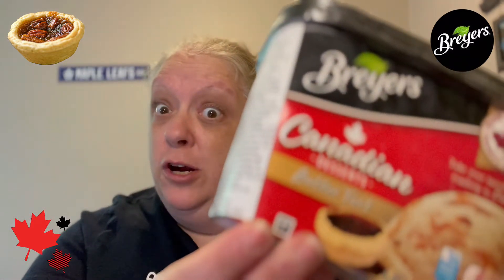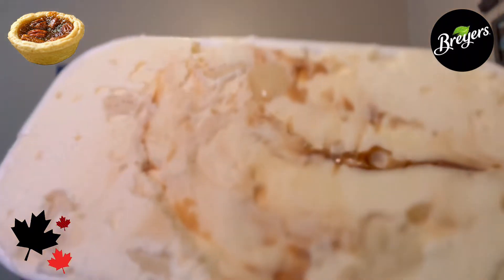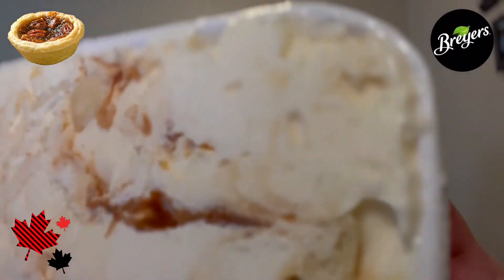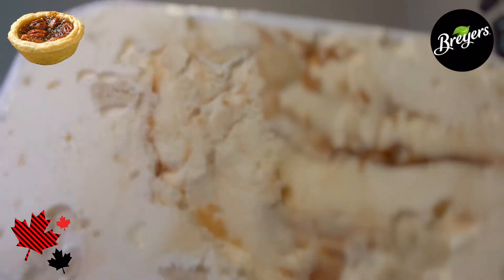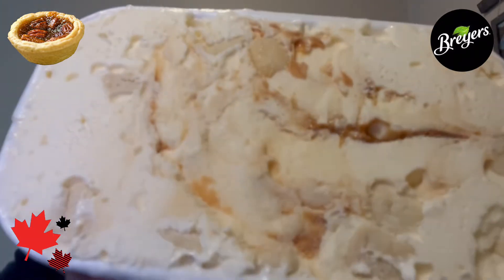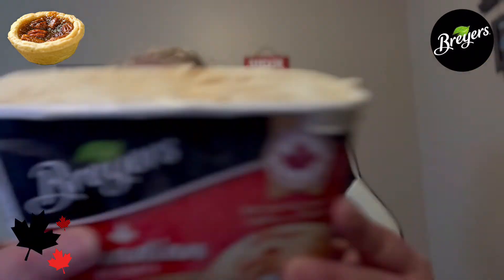NEW!! Breyer’s Canadian Desserts Butter Tarts Ice Cream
Today, we’re trying Breyer’s Canadian Desserts Butter Tarts Ice Cream! Other flavours in this Canadian dessert series are: Nanaimo Bars, Blueberry Grunt & Sugar Pie. Butter tarts are sweet tarts with filling of butter, sugar, syrup, and egg, baked in a pastry shell with a crunchy top. You can also add raisins or pecans as well. Down below is a link for a butter tart recipe. Butter tarts are soooo good! 😃📺

* Patreons:
* Critical Eats Japan
* Evil Ernie
* Jackie Carranco😇
* Elizabeth Rickard
* Erika Elandes
* Drew's Reviews
* Aniel Rivera
* Randilynn Amber Kitchens
* Lisa Priestman